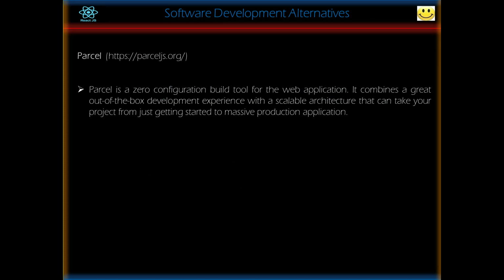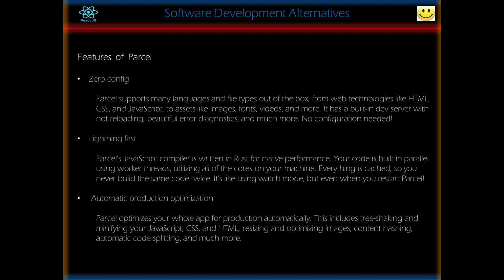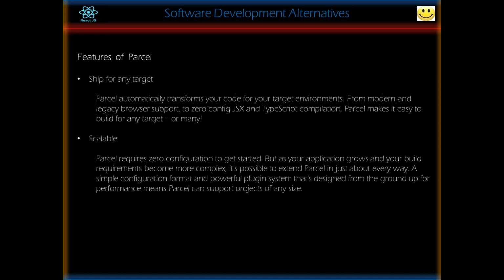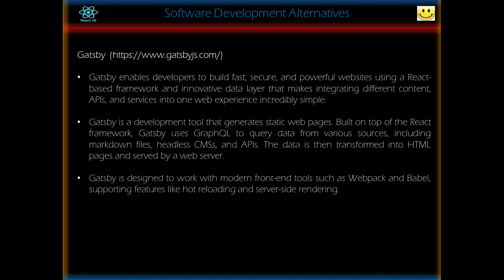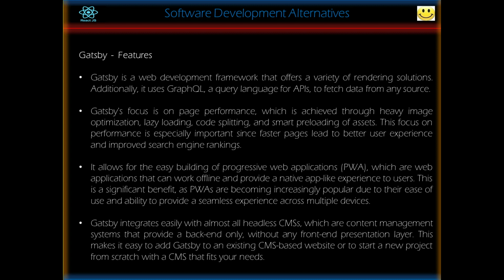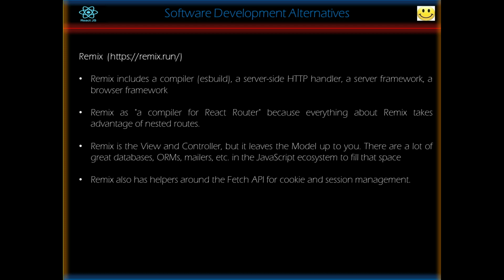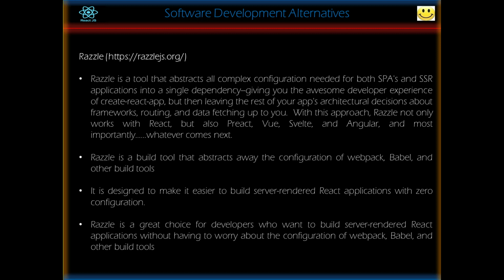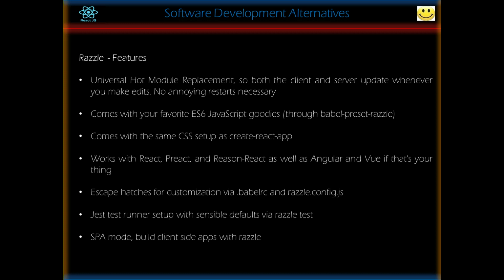6 Software Development Alternatives Session 2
Software  Development  Alternatives   Session 2